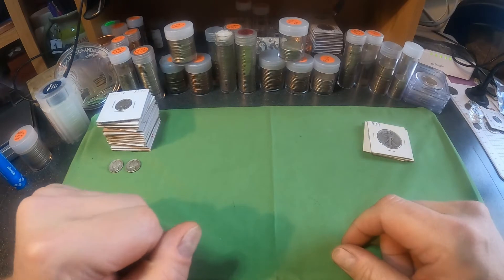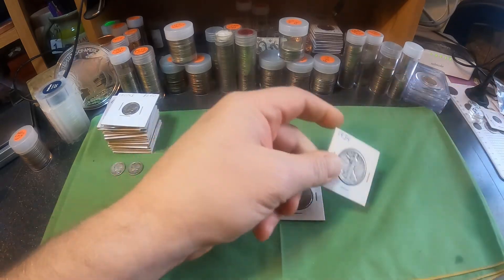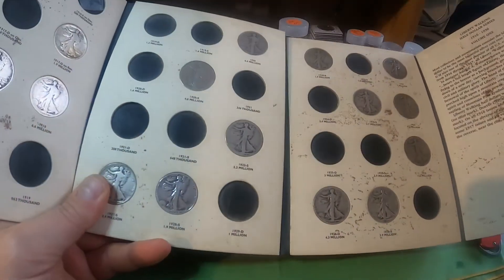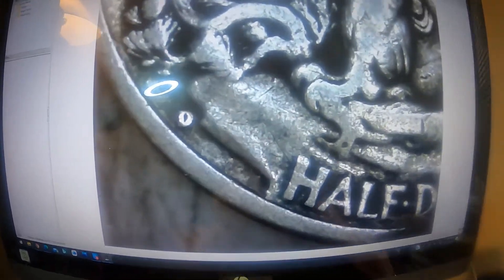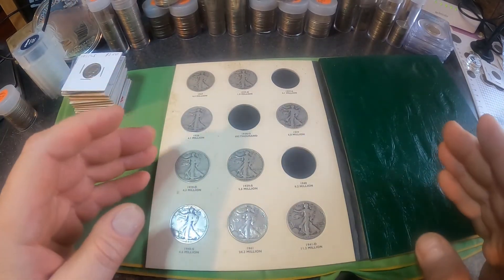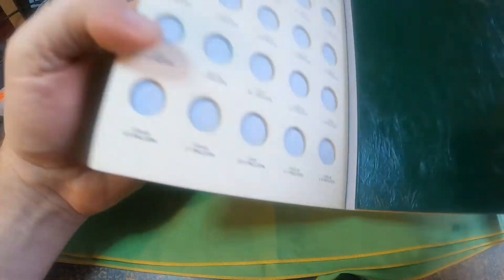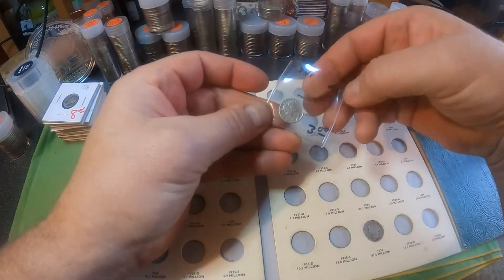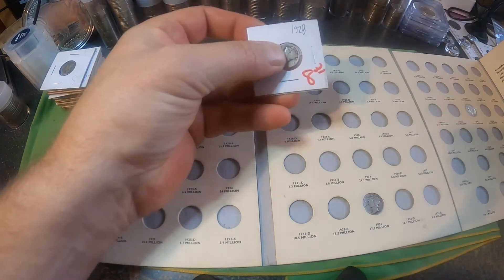Walking Liberty and Mercury Dimes Filling some albums with U.S. Constitutional silver coins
Let me know how you store our coins. Flips, Tubes, Albums

Channel Mail
Wills Treasures
Marshalls Creek, PA. 18335